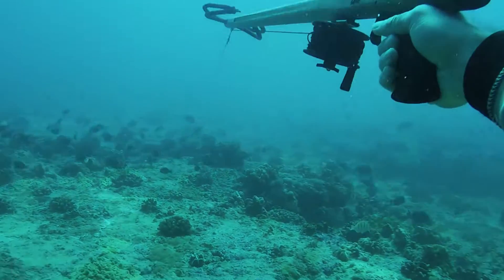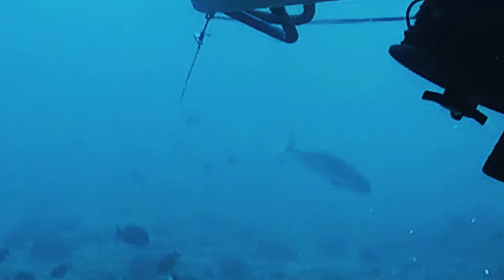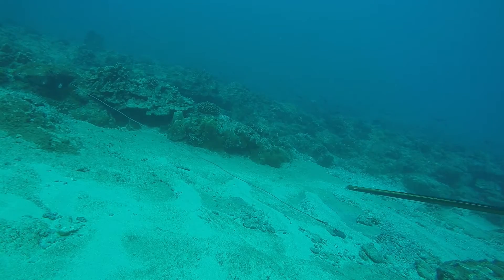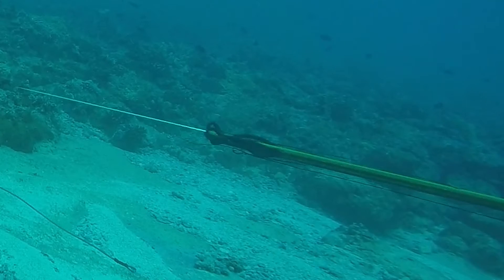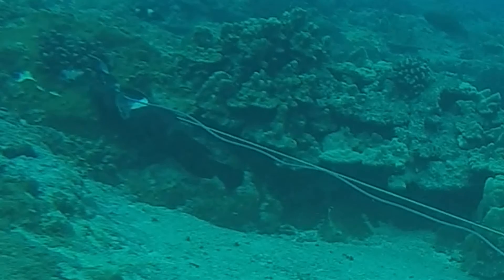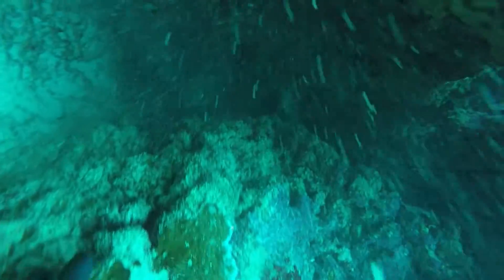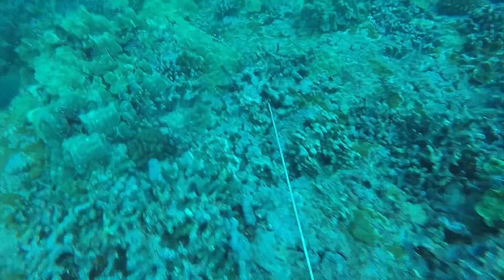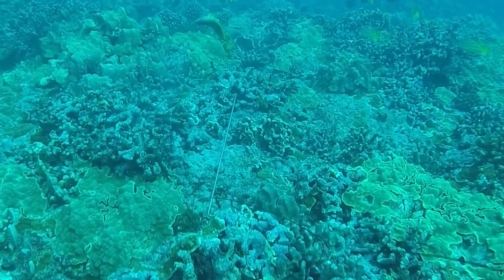Deeper Perspectives- Small Shaft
When I put up the first video about the wiggling shaft there were a lot of interesting comments about grades of steel, Rockwell hardness, etc. But a simple way to make a shaft stiffer seemed to be to just make it shorter. So I cut one down to about half the length of normal to see what would happen. Of course, your "punching power" has to do with momentum. And if you take away half the mass of a shaft, you need double the velocity to get that momentum back. But doubling the velocity is really hard, because drag increases exponentially with velocity (in other words, a little extra velocity is a lot of extra drag... and a lot of extra drag will be bringing that velo down quick). And on top of that, that same "drag" or resistance comes into play when the shaft hits the fish. The faster the shaft, the harder the fish basically. But then you have to wonder how much of that momentum is being harnessed for sending a shaft through a fish, and how much of that energy is just wiggling out of the shaft. And how much does that wiggle change the trajectory of your shaft? Your mind can really start to spin when you begin to weigh all these things against each other, so what the heck, let's just cut a shaft in half and see what it does.